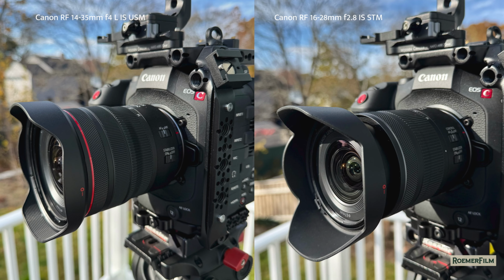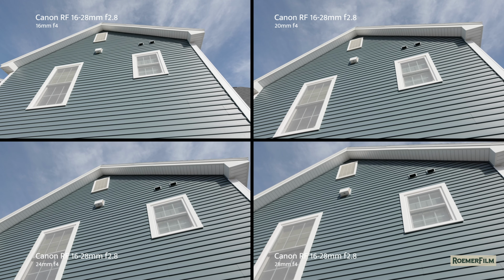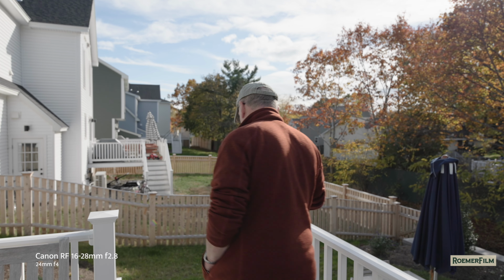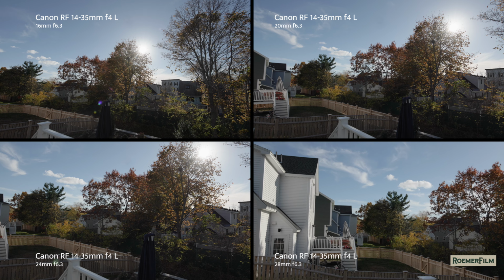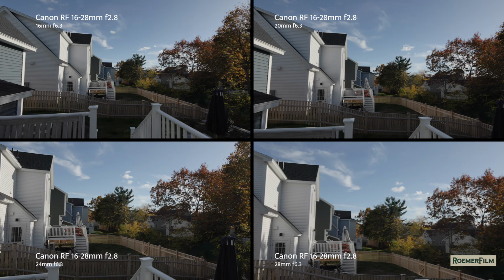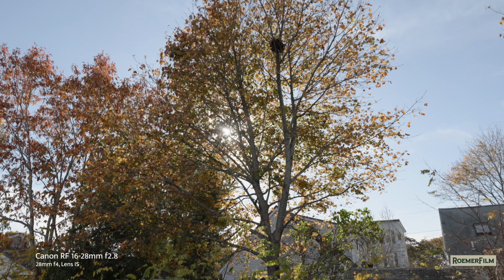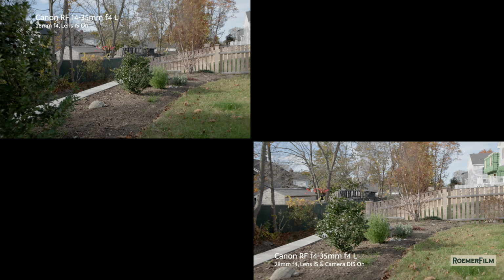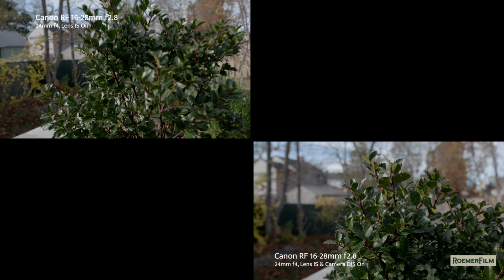Canon RF 14-35mm f4L IS USM Lens vs RF 16-28mm f2.8 IS STM Lens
Test of the Canon RF 14-35mm f4L IS USM lens vs the RF 16-28mm f2.8 IS STM lens looking at optical corrections, lens breathing, flare, and image stabilization.

Filmed on a Canon C80 in 4K XF-AVC mode, CLog2 Cinema Gamut, 23.98 with a 180º shutter, and whole area AF was used for all clips. Face Priority with Eye Detect was used for the one lens breathing/person in frame test.